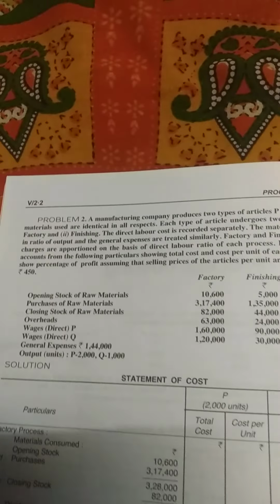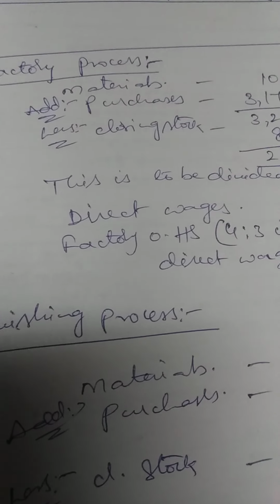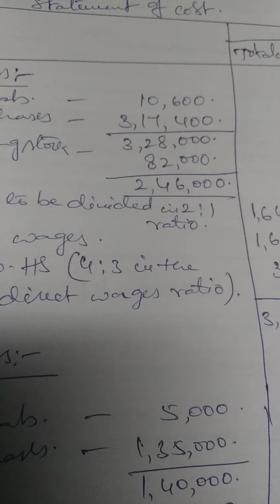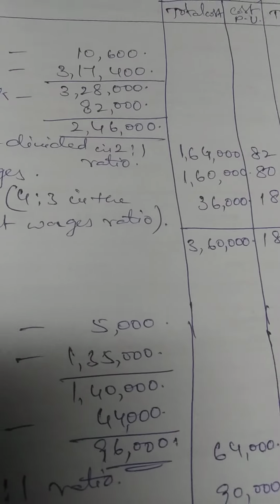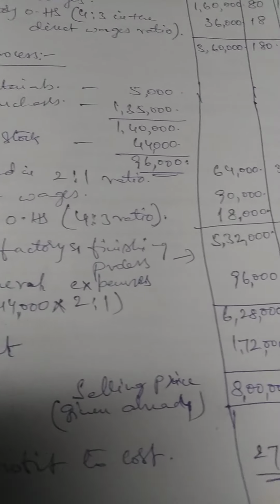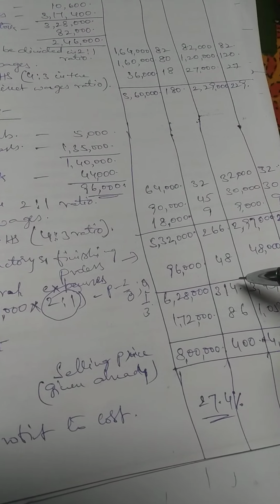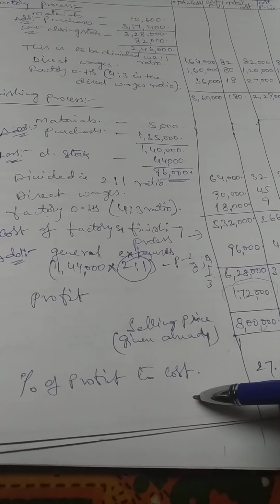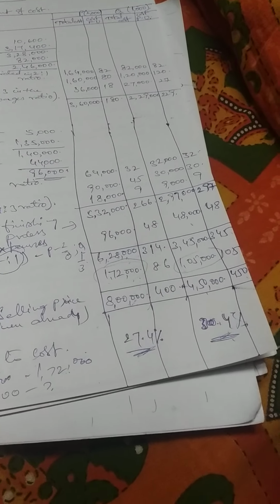Process costing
Cost accounting